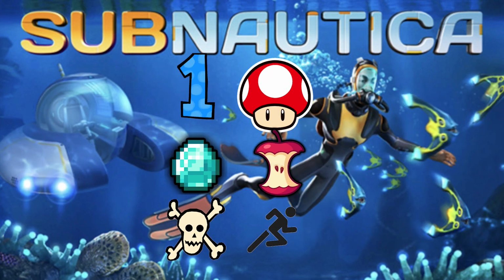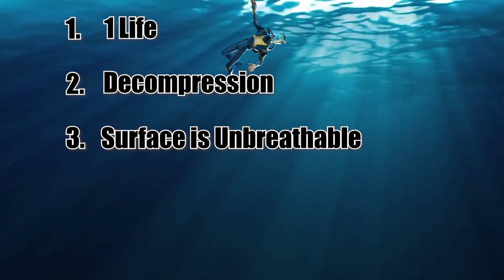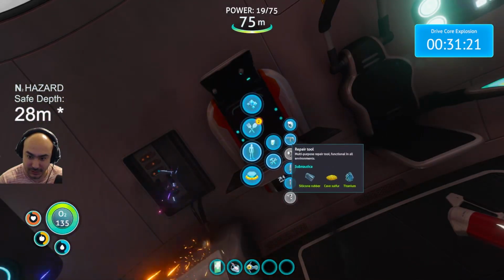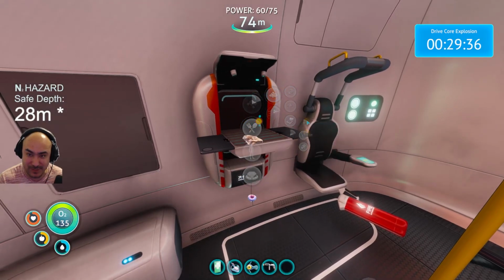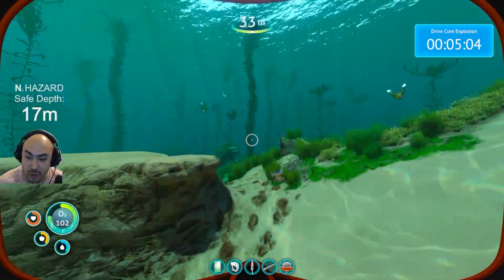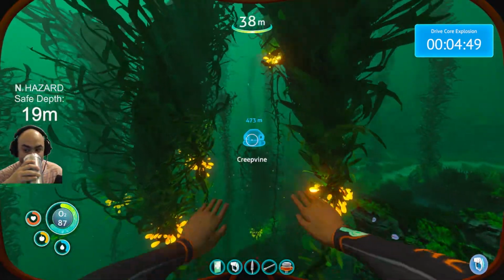Can we beat Subnautics hardest mod?!| Subnautica Lets Play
this is our Lets Play chapter 1 Video of the Hardcore Deathrun series that we are doing